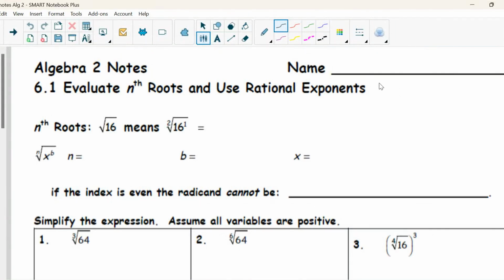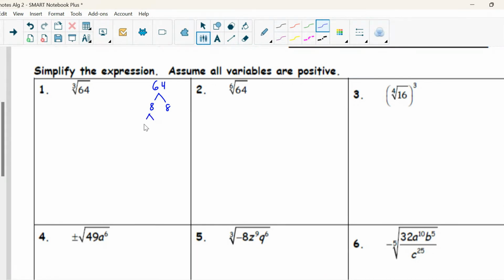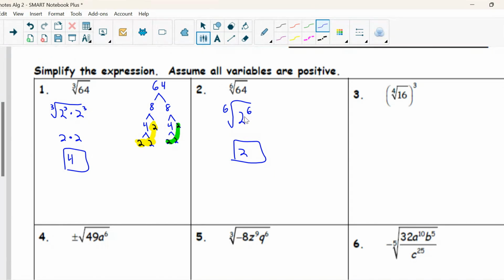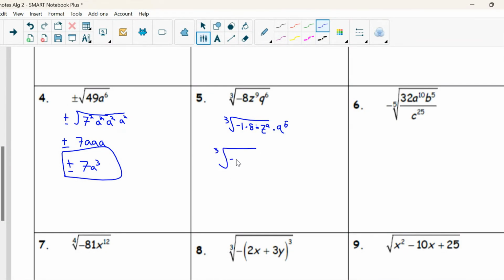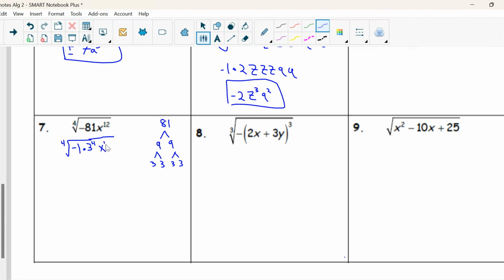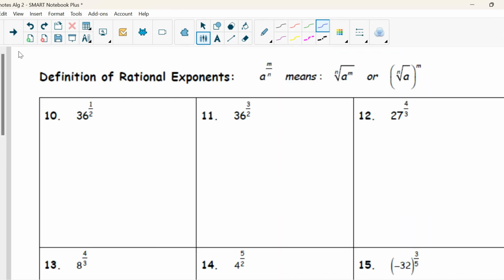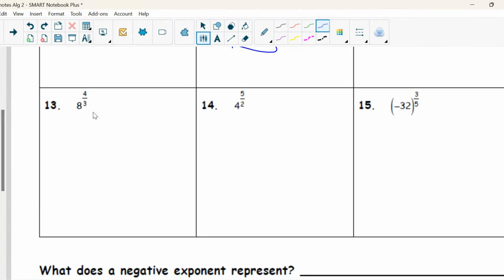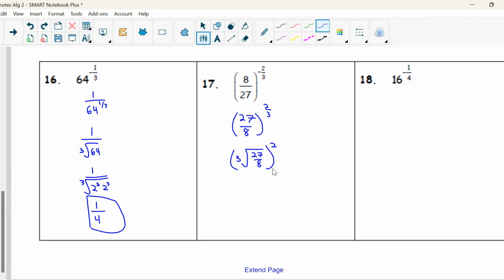6.1 Evaluating nth Roots and Use Rational Exponents